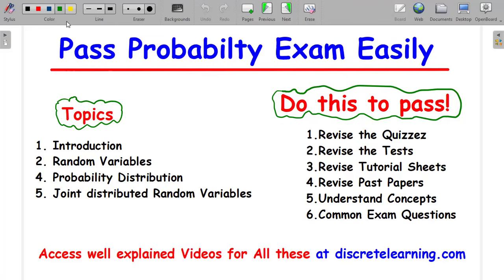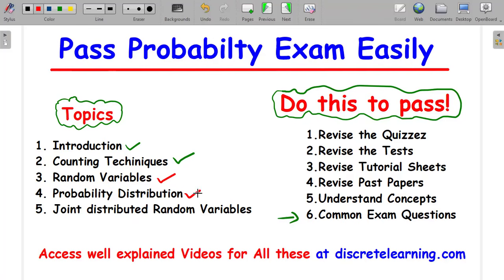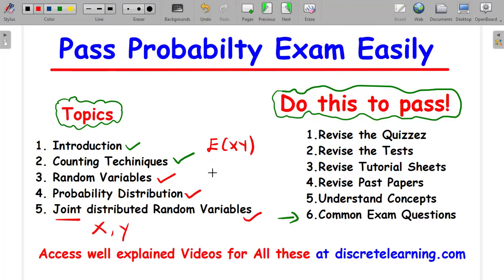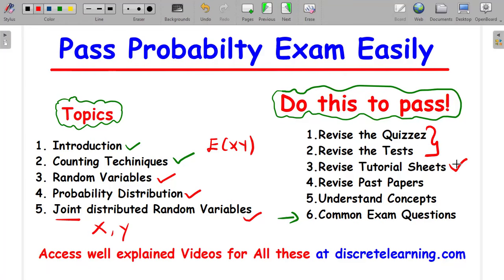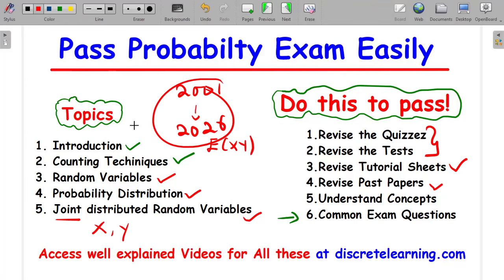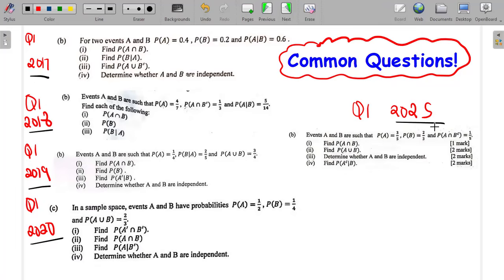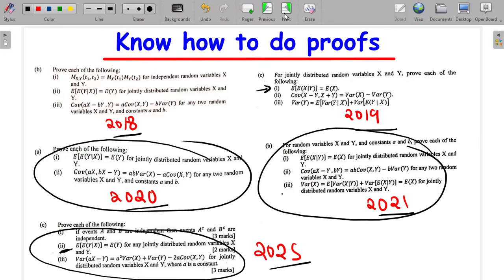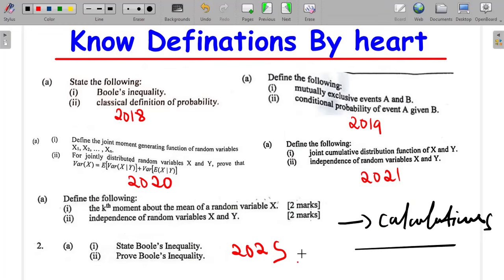How To Pass Probability Exam Easily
In this video we discuss How To Pass Probability Exam Easily